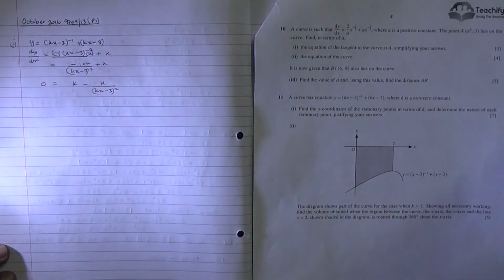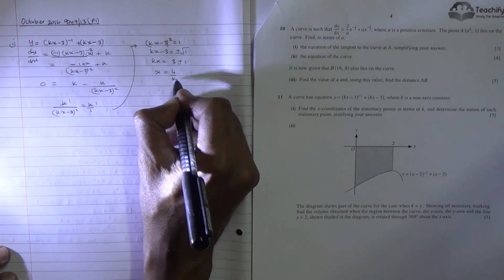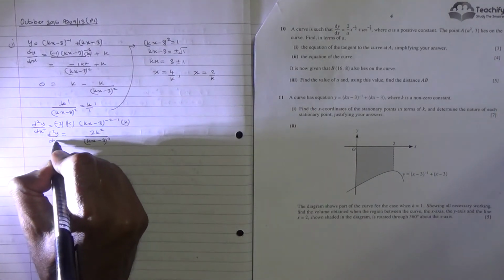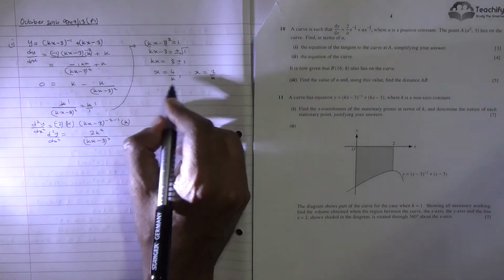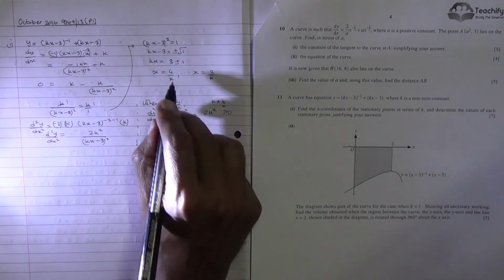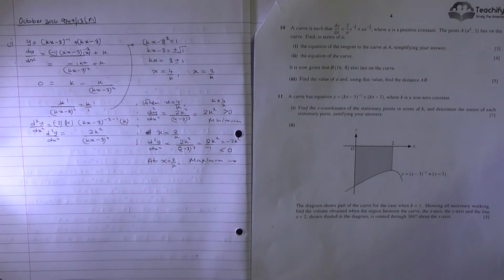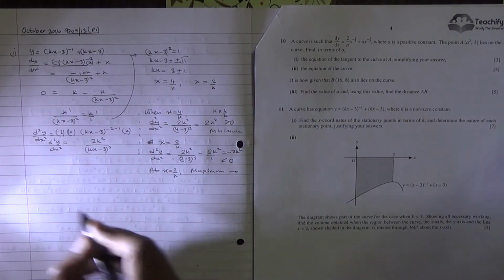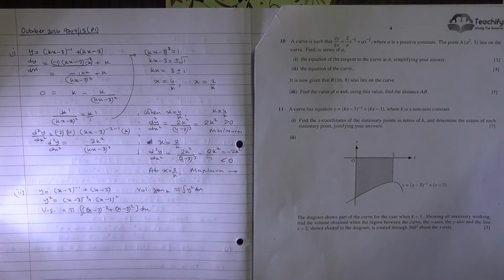October 2016 9709 13 P1 Q11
Differentiation: determining nature of stationary points. Calculating volume generated.